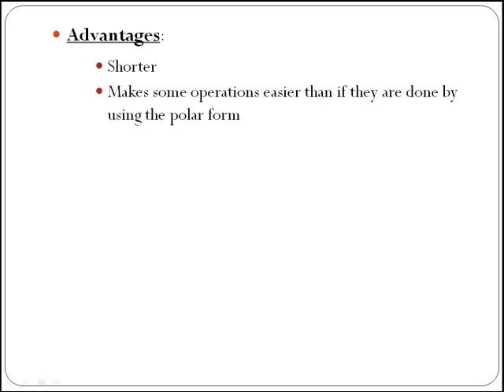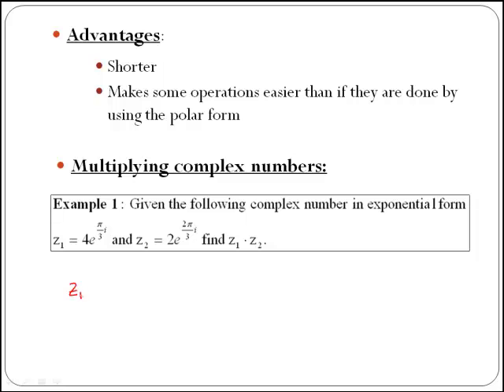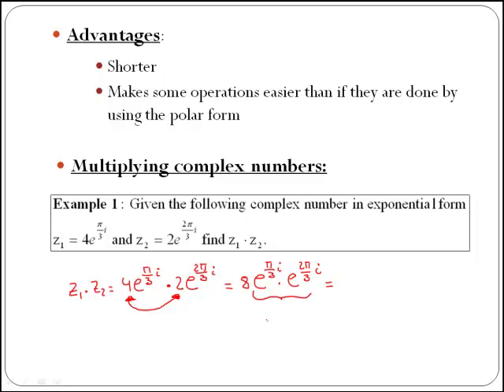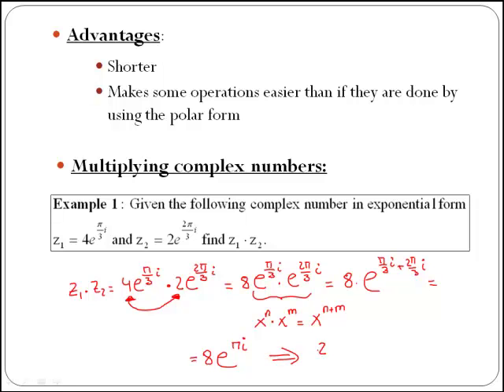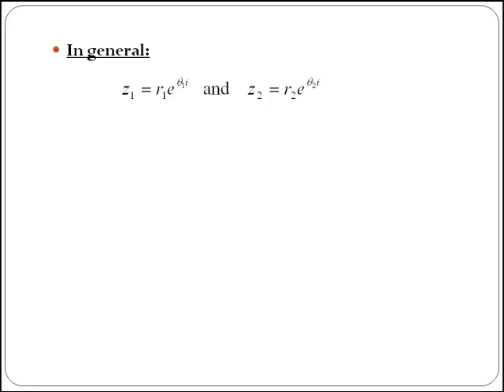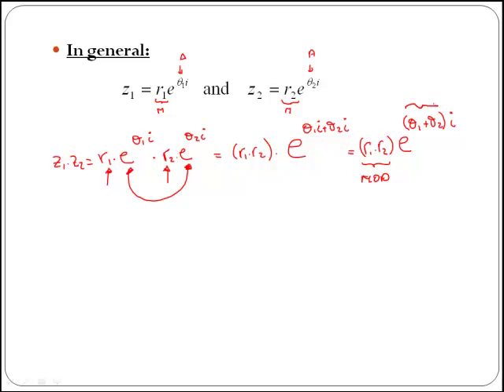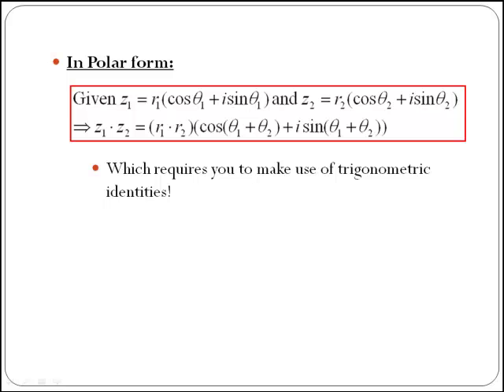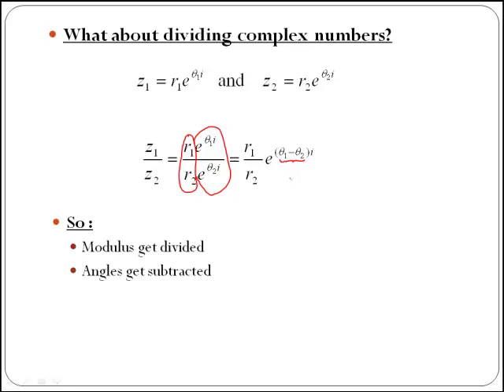Exponential form: Part 2 (MathsCasts)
Covers the multiplication and division of complex numbers given in exponential and their equivalent formulas in polar form (deduced from the exponential ones) as an introduction to the deduction of De Moivre's Formula and its use to find complex roots.